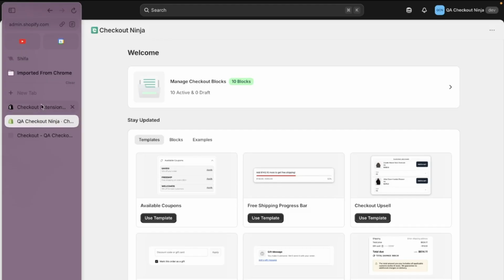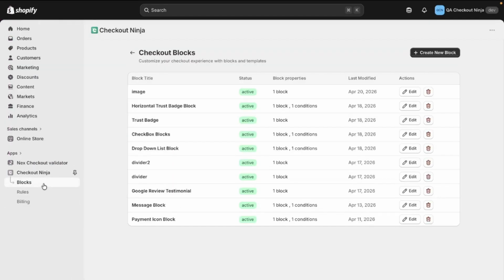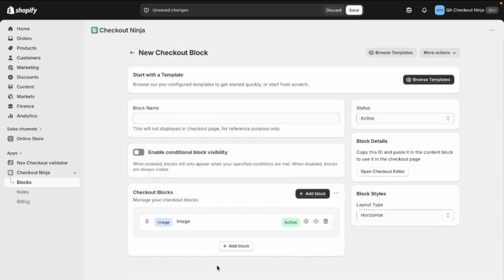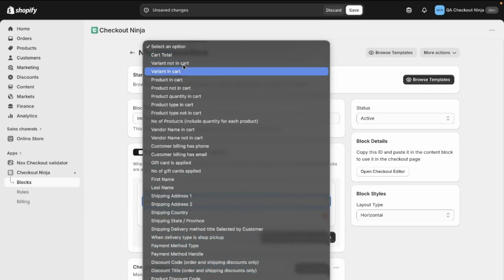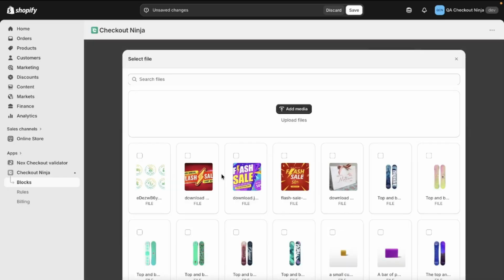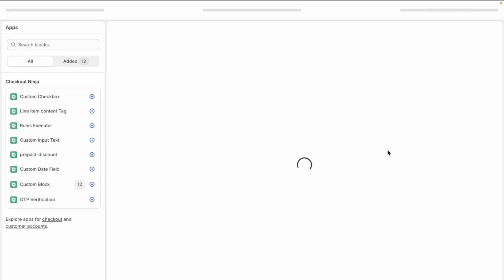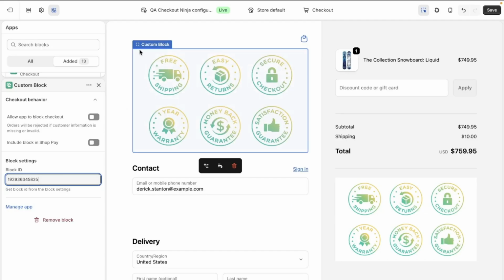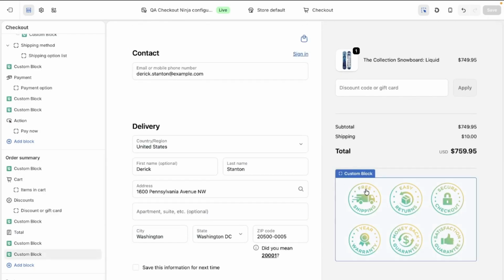How to Add an Image Block on Checkout Page (Step-by-Step)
Sometimes a single image can communicate more than a paragraph.
Whether it’s a brand logo, certification badge, lifestyle graphic, or a small visual cue — an Image Block inside your checkout can make your design feel more polished and engaging.

In this tutorial, I’ll walk you through how to add and customize an Image Block in your Shopify checkout.
You’ll learn how to upload your graphic, control size and spacing, align it perfectly, and position it where it supports your checkout experience best.